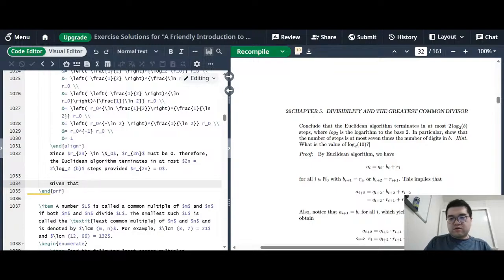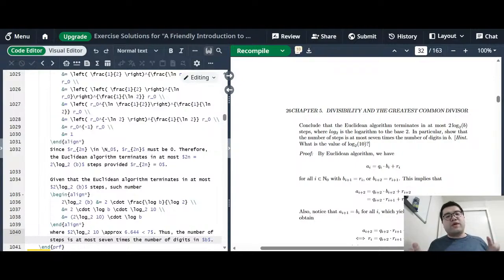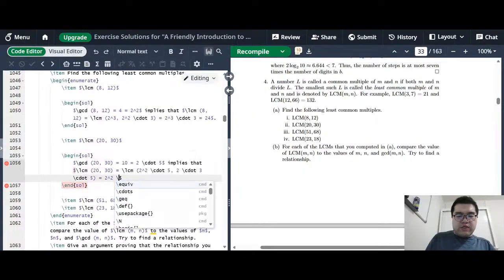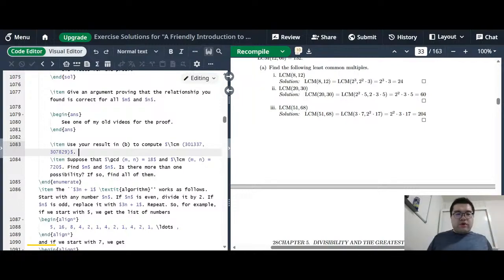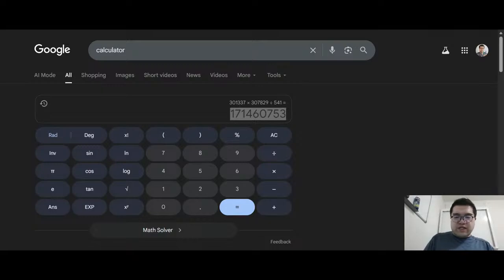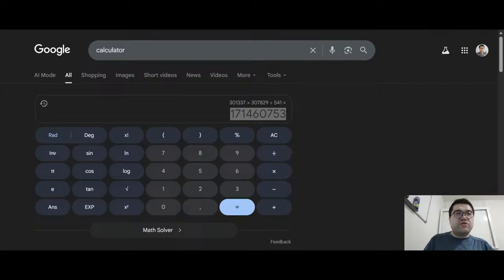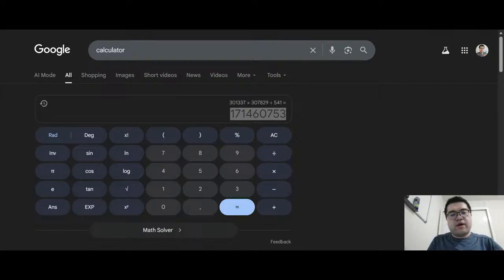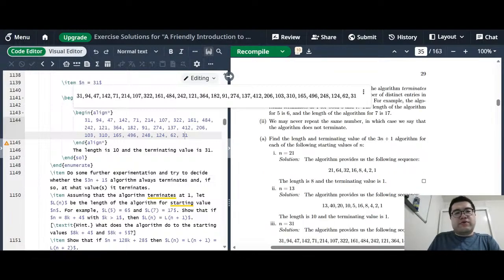Chapter 5 of Silverman's Introduction to Number Theory [Part 1]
I've taken out the first half where my screen failed to share.